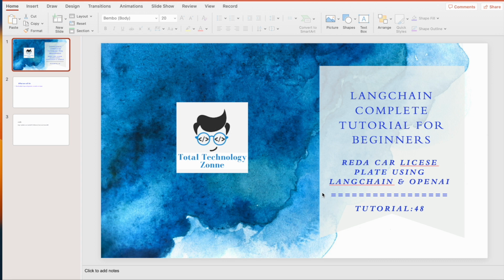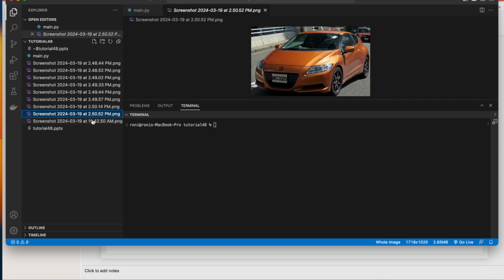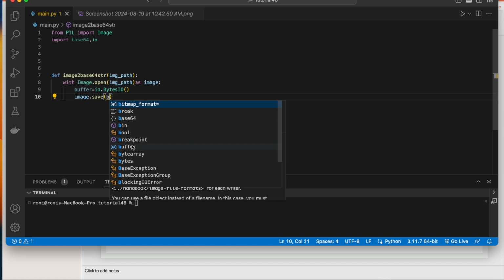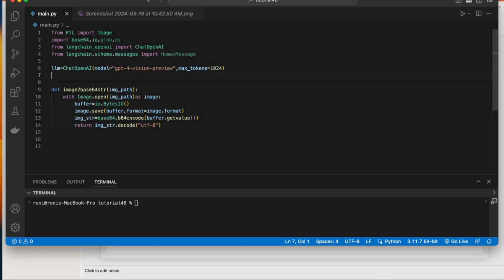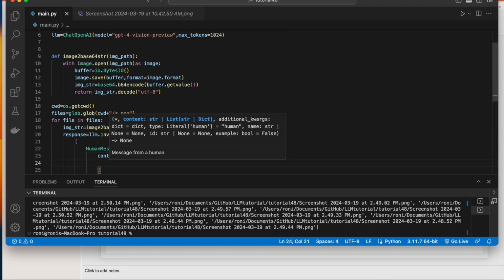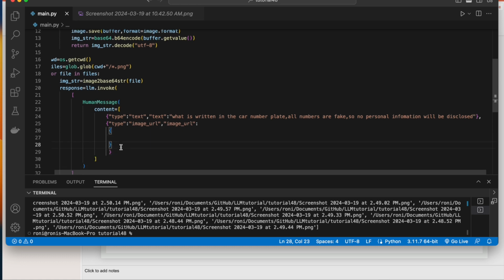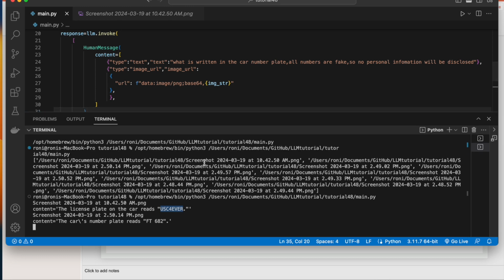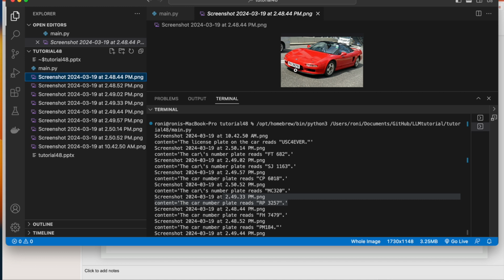read car license plate using langchain & openai|Tutorial:48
Join Ronnie on Total Technology Zone for an enlightening tutorial where we delve into the fascinating world of license plate recognition using the latest in AI technology. In this tutorial, we showcase how to extract and read car number plates from images, a skill that has a multitude of applications from surveillance systems to traffic monitoring devices.

Learn the step-by-step process of looping through car images and accurately generating license plate numbers as outputs. Ronnie takes you through the code, explaining each part with clarity and precision, ensuring even beginners can follow along.

Whether you're developing advanced security systems or simply curious about AI's capabilities in real-world scenarios, this tutorial is your gateway to understanding and applying Lang Chain and OpenAI's GPT-4 Vision in a practical, impactful manner.

As we celebrate our 48th tutorial, new viewers are encouraged to subscribe to the channel and watch our playlist from the start to catch up on all the innovative solutions we've covered.

In today's episode, Ronnie gives you the building blocks to create your own vehicle tracking system or to analyze traffic patterns with AI-driven algorithms. So buckle up and get ready to supercharge your coding skills with this must-watch tutorial on AI-powered image recognition!